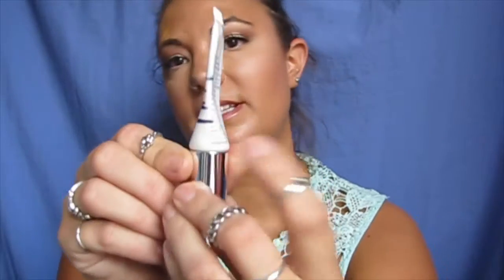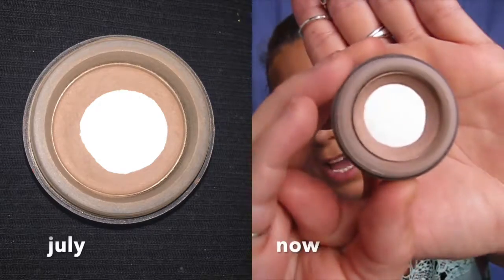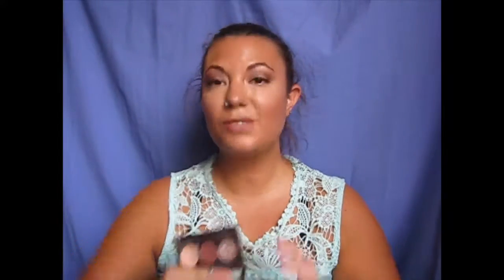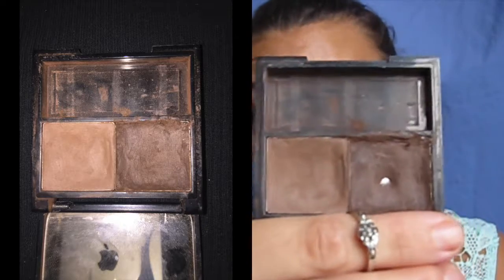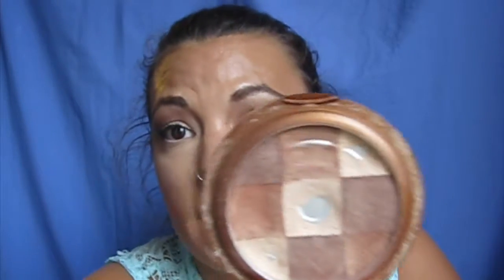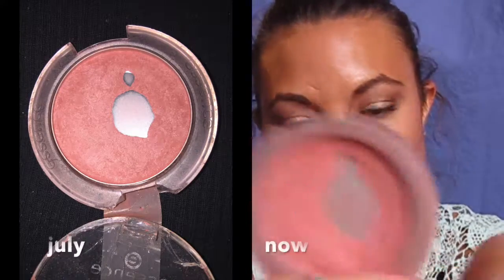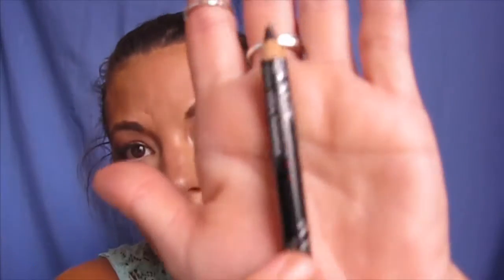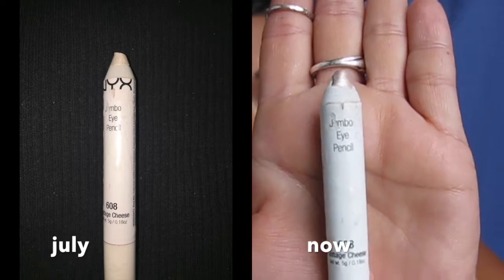project pan update #3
Hey guys this is my #3 update to my project pan.  I did ok this month, not as well as I wanted tour decent. I hope you guys enjoy this video.

whats in my product pan :
essence babydoll and secret it girl
Jane shimmer bronzer
makeup forever mat lipstick &blush rouge pinceau
lancome concealer
ben nye blue neutralizer concealer
mac form satin eyeshadow
benefit browzing medium
red earth eye shadow palette (no longer a company)
nyx into the woods triple eye shadow palette
clinic even better eyes dark circle corrector
NYX jumbo Eye pencil in cottage cheese
Avon luxury eyeliner black
Bath and Bodyworks Aruba coconut body wash